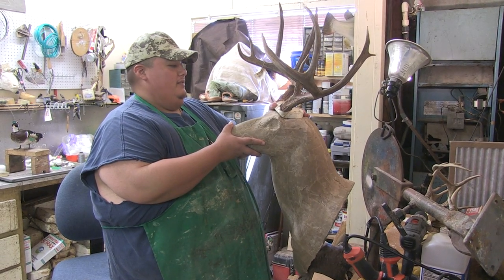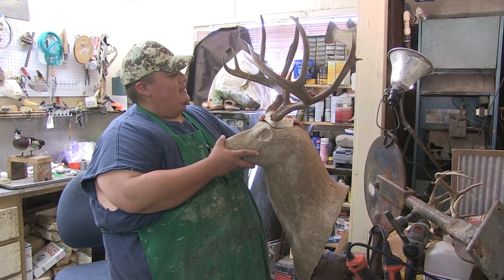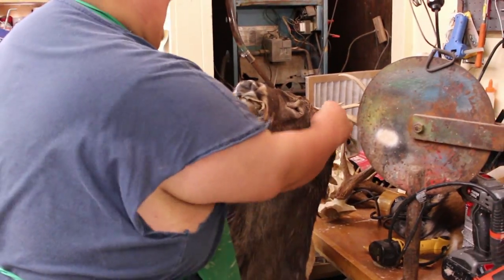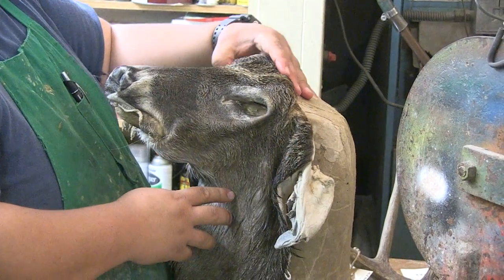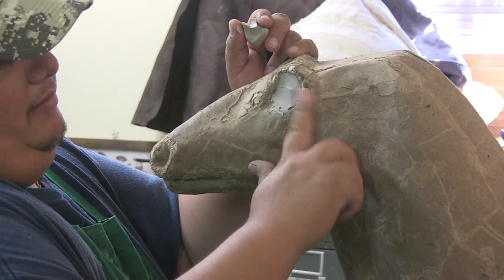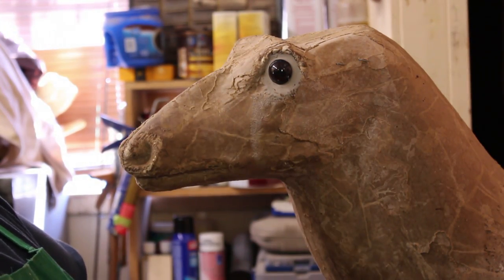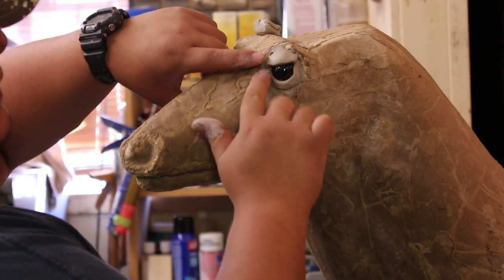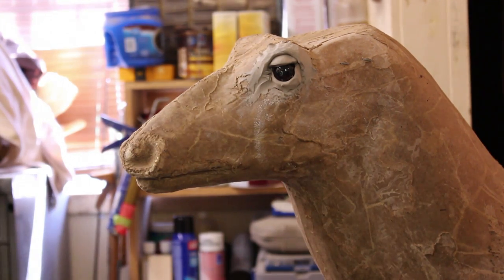Taxidermy 101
A quick lesson on how to taxidermy deer with Alejandro Martinez II from Austin's Martinez Brothers Taxidermy. Made for Summer Portfolio 2015.